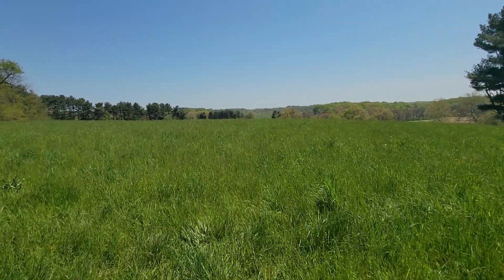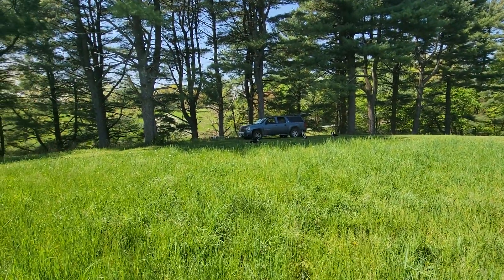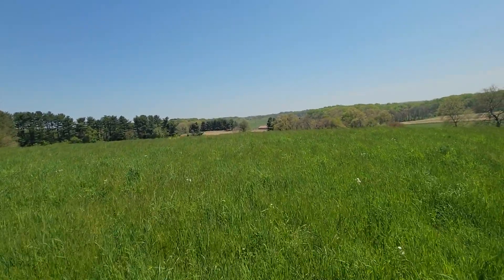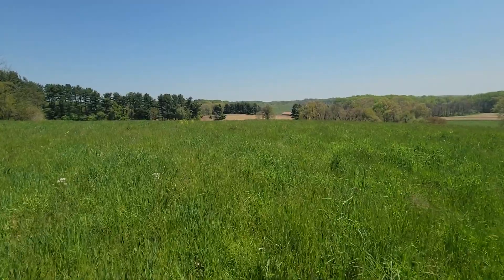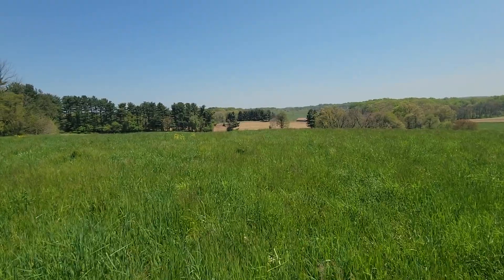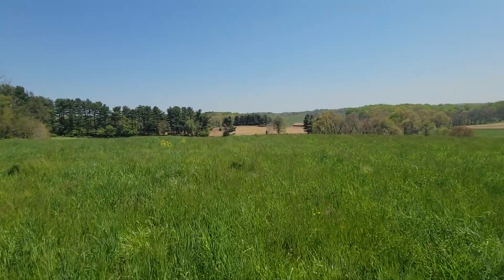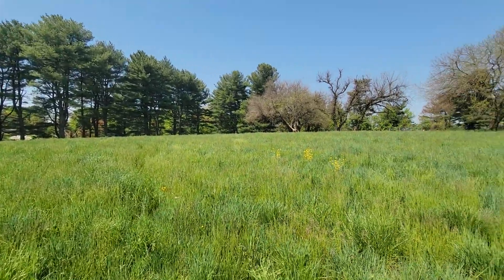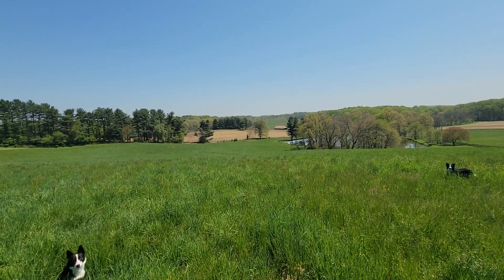the Field is just about ready for sheep